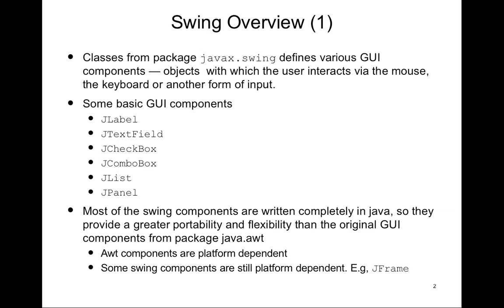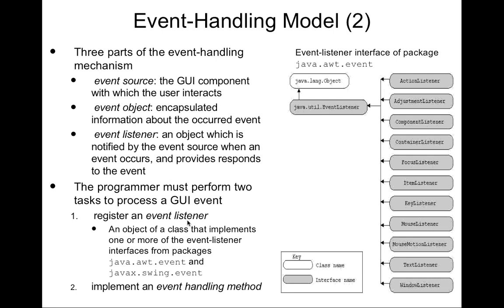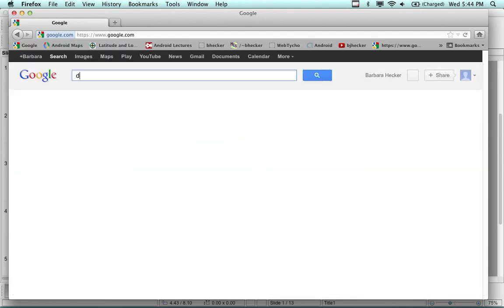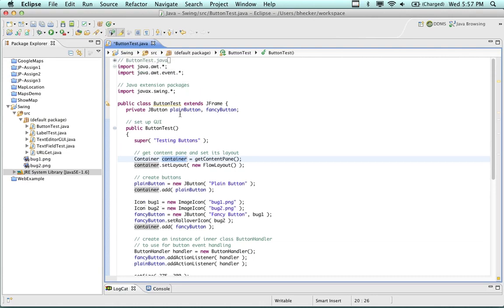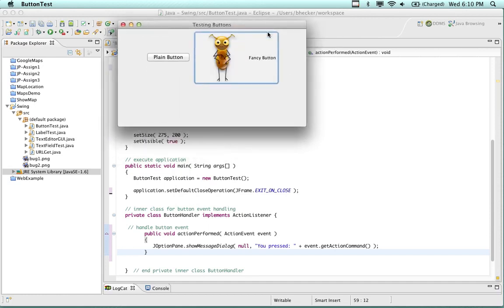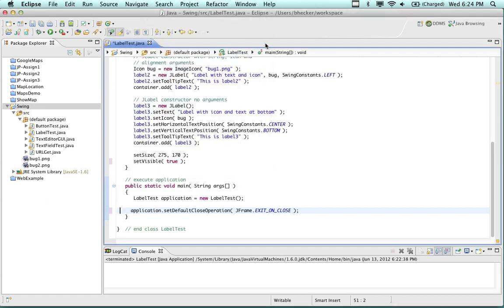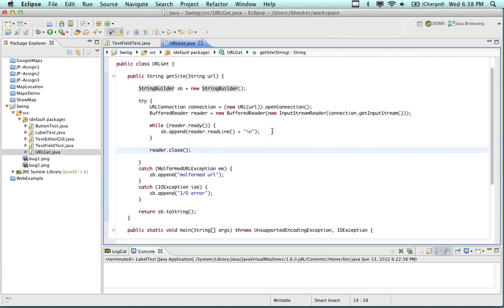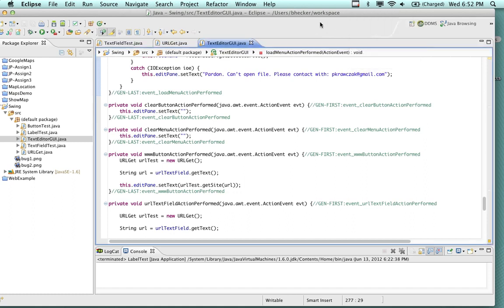CS 401 Swing Lecture 1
This lecture covers the foundational information related to programming in Swing and AWT in java. The examples in this lecture can be found